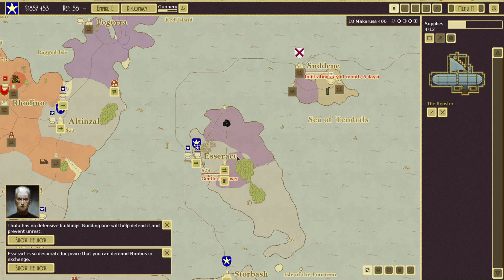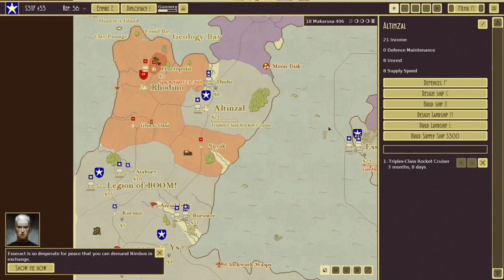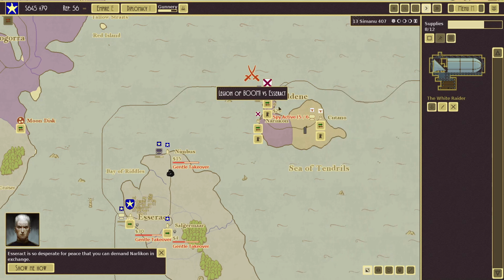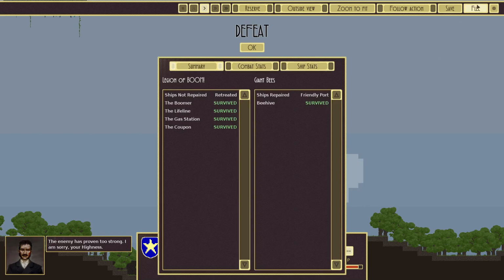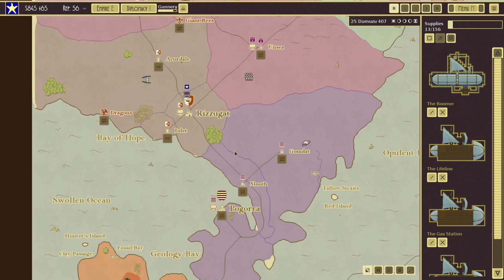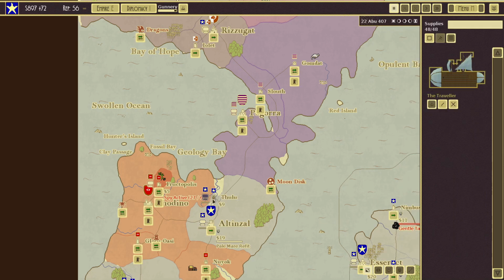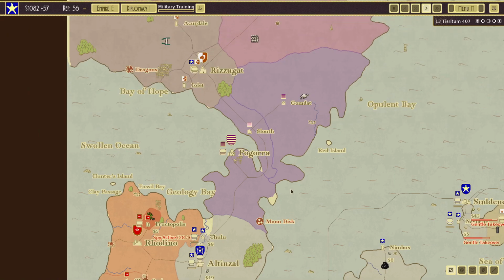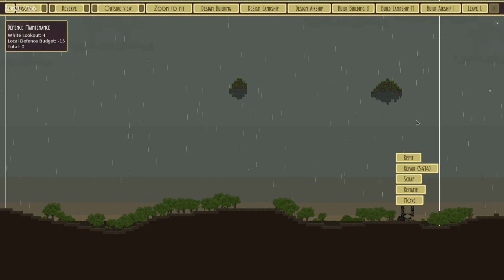Airships: Conquer The Skies Episode 7 - A Surprise War!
Hello Gamers! We begin this episode at war with Esseract. We blitz them taking over all but one of their towns, but then a new enemy rises to declare war on us!